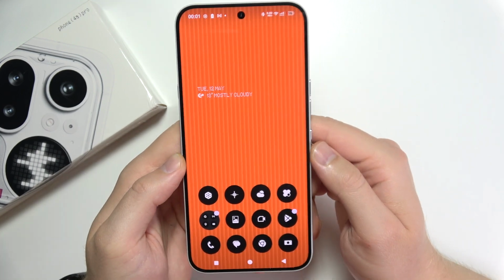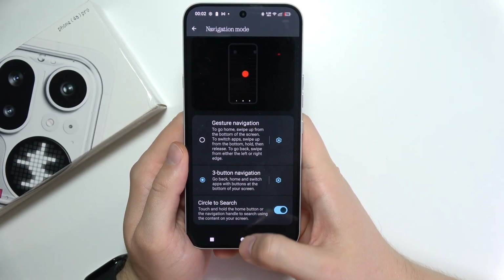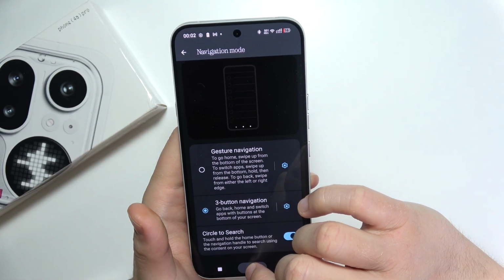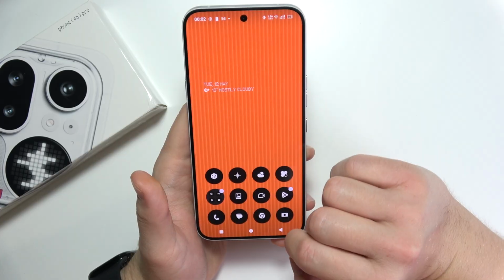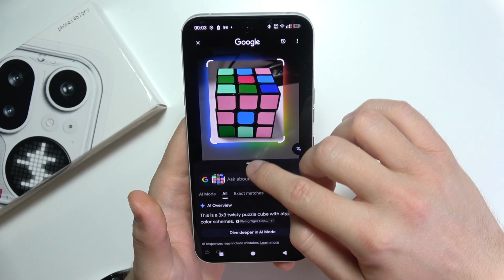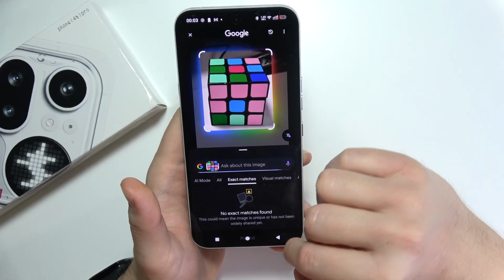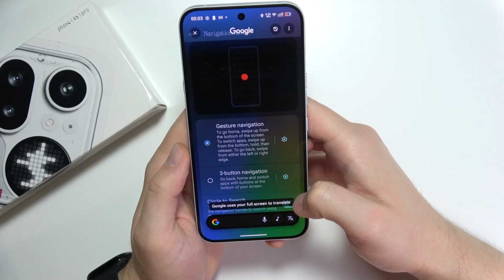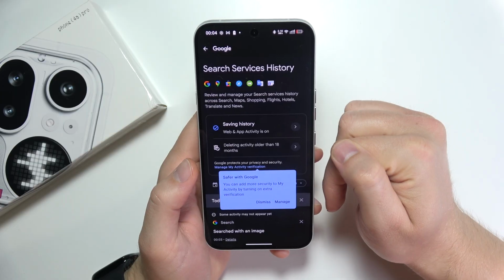Nothing Phone 4a Pro: How to Use Circle to Search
Learn how to use Circle to search on Nothing Phone 4a Pro. This feature allows you to quickly find apps, contacts, and information with a simple gesture, enhancing your phone navigation experience. In this tutorial, we show how to navigate and how to explore using Circle on the Nothing Phone 4a Pro.